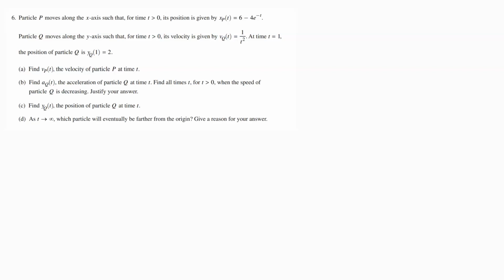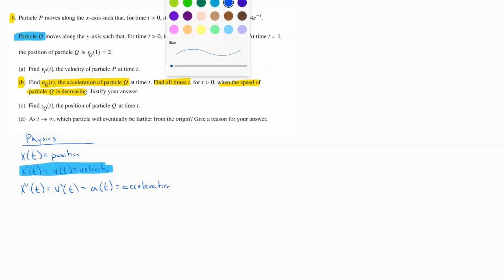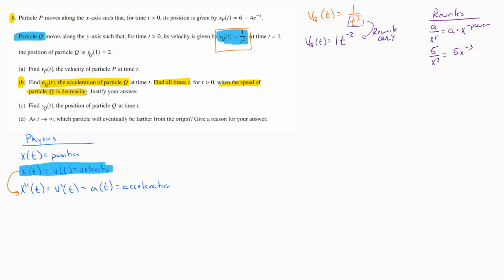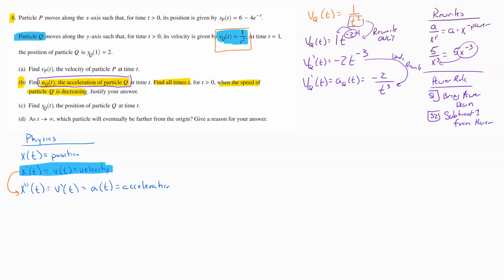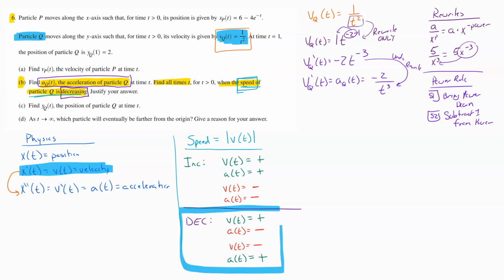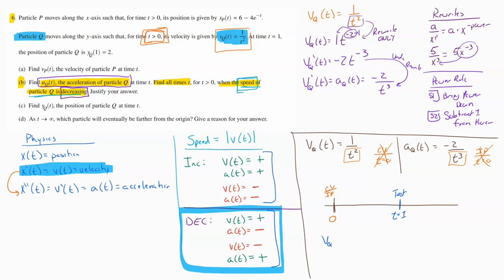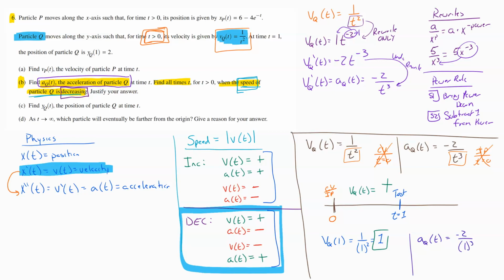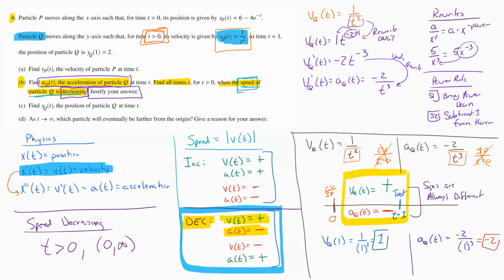2022 AP Calculus AB Free Response No Calc Q6b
This video covers how to determine the acceleration function for a particle given its velocity equation. It also covers how to determine if a particle's speed is increasing or decreasing.